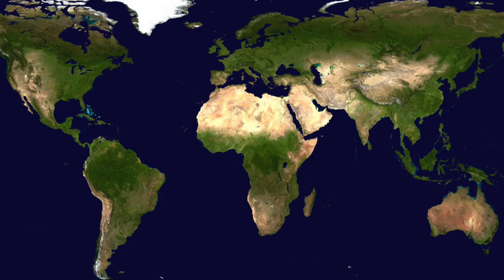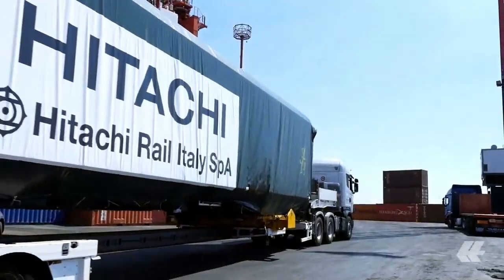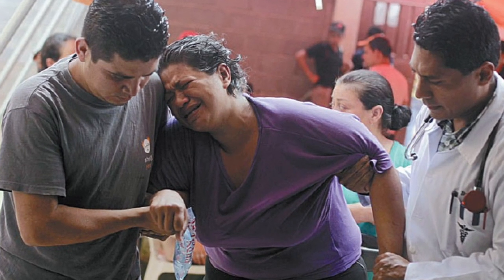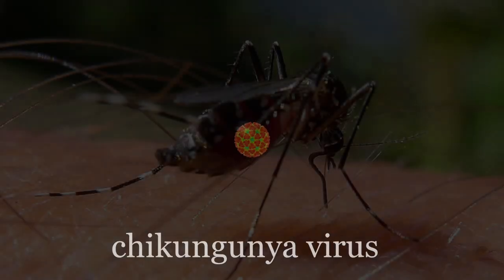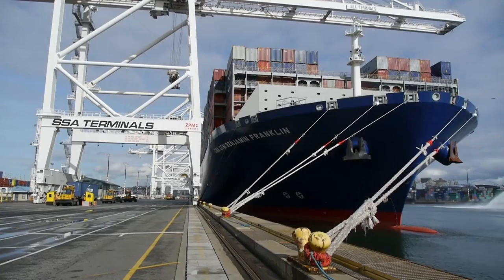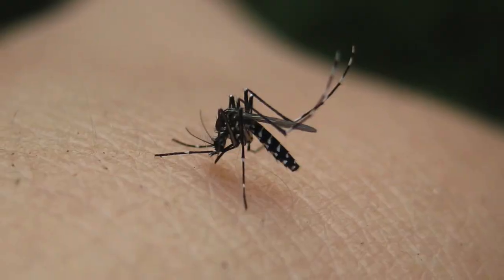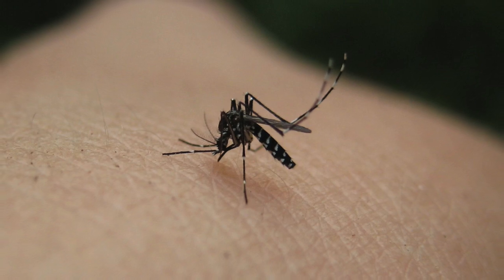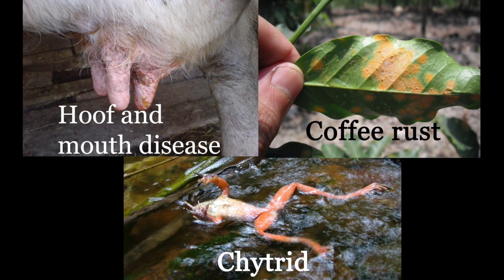Globalization and Infectious Disease Spread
Gregoire Lourme – Death
Mattia Vlad Morleo – Deep Breath
Madi Composer - Piano Sequenza 4
Kai Engel- Summer Days

Baby with microcephaly (Bebê com microcefalia 02.jpg): Sumaia Villela/Agência Brasil
Patient with dengue fever (Erythema_with_petechiae_on_patient_with_dengue_fever.jpg): Emy Abi Thomas, Mary John, and Bimal Kanish
People from Africa with drums: (Orchestra impa-abmpix-17288.jpg)- Wikimedia commons
Woman and child on bed: (Health care for sick babies (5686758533).jpg): Alison Bird/USAID
Cryoelectron microscopy of chikungunya virus (Emd-5577.jpg): A2-33
Tiger Mosquito (Mauritian mosquito (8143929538).jpg) John Tann
Infected cow utters (FMD Rz 2.JPG): Dr. D. Denev /Izvora
Thailand beach (Playa Maya, Ko Phi Phi, Tailandia, 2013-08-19, DD 11.JPG): Diego Delso
Asian Tiger mosquito naturegirl 78

Nurse and sick woman James Palinsad

Other licenses:
Asian tiger mosquito James Gathany CDC
Woman in pain supported by a man and doctor: Reuters
Child with soldier U.S. Air National Guard photo by Master Sgt. Scott Thompson
KLM Behind the scenes: Baggage/ iflymagazine
Mega-ship visits the Pacific Northwest/ The Northwest Seaport Alliance
Loading of Lima Metro Trains | Hapag-Lloyd/ Hapag-Lloyd AG
Dengue Fever Has Spread To 120 Countries In 50 Years / fmxmedia
OUTDOOR FAMILY PHOTOSHOOT! :) / KKandbabyJ
Lufthansa A330-300 [D-AIKH] Takeoff Vancouver Airport (YVR)/ PDX Aviation - HD(ish) Plane Spotting